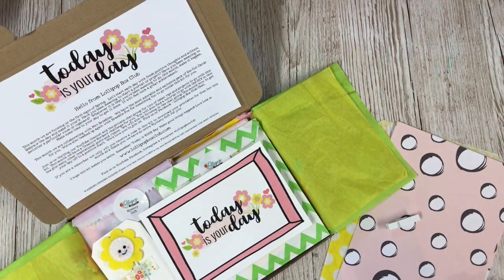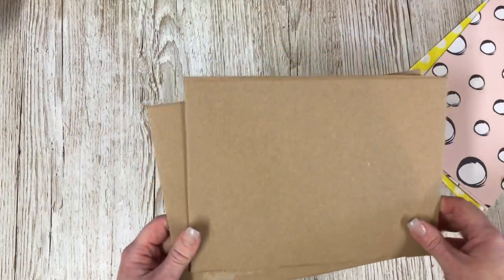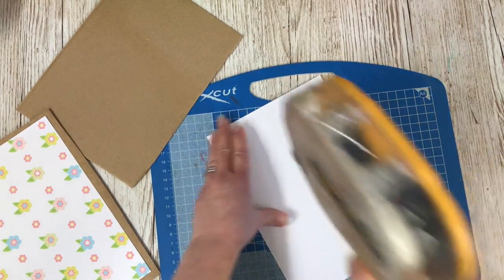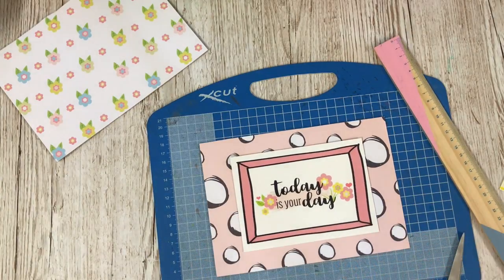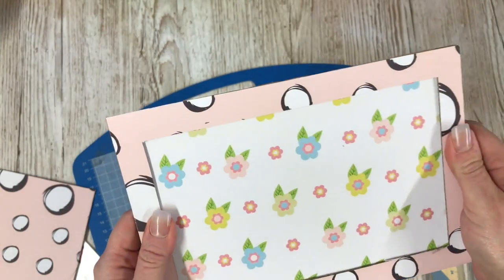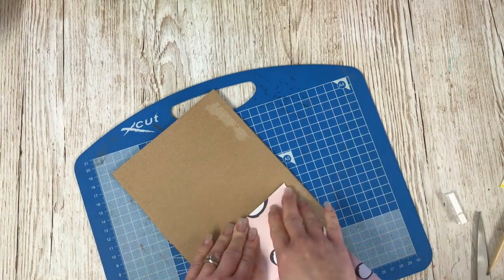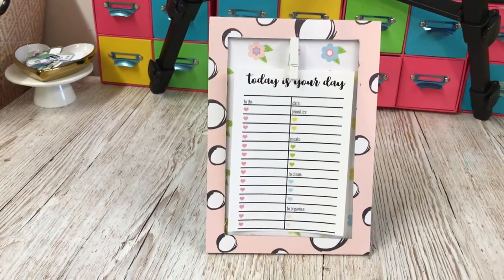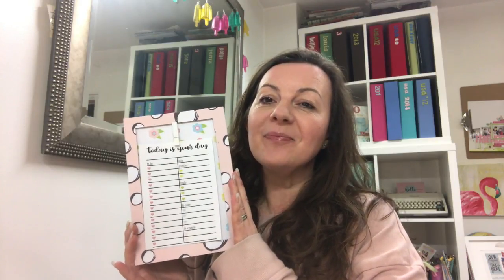Lollipop Box Club | FUN DIY | Picture Frame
Hi! I’m Lisa, the owner of Lollipop Box Club. Today I am creating a picture frame using the Lollipop Box Club March Kit DIY.